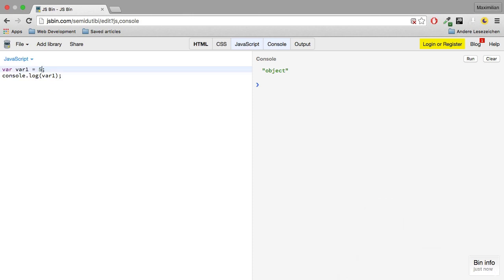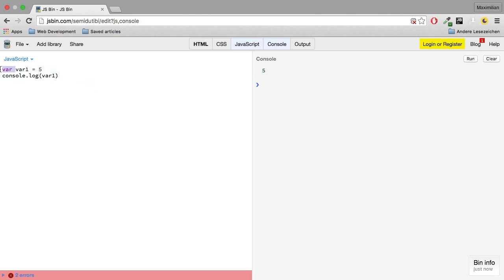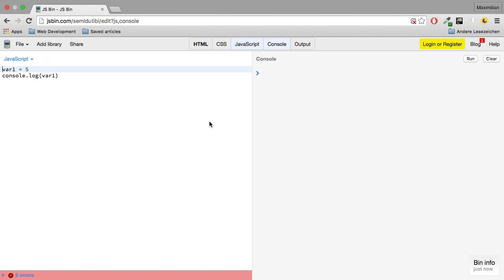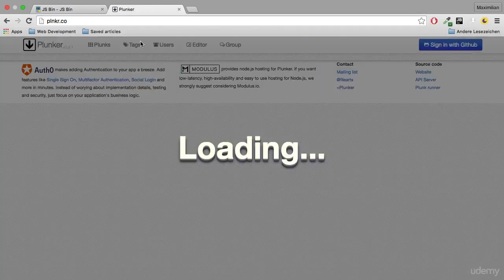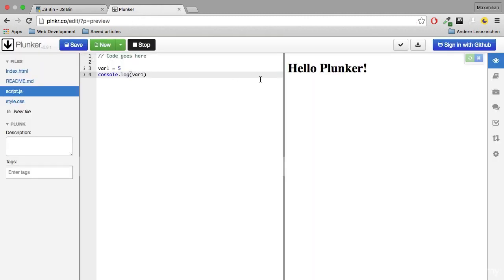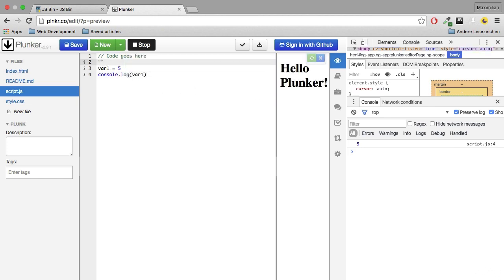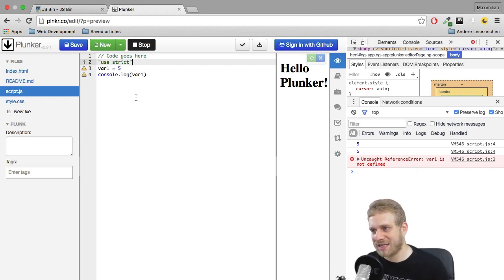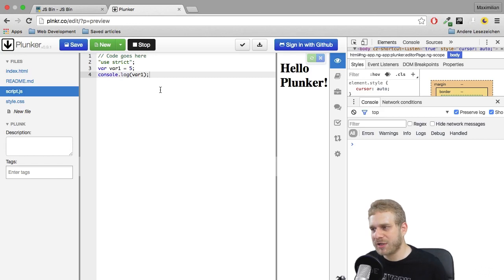Accelerated JavaScript 0207 Strict Mode